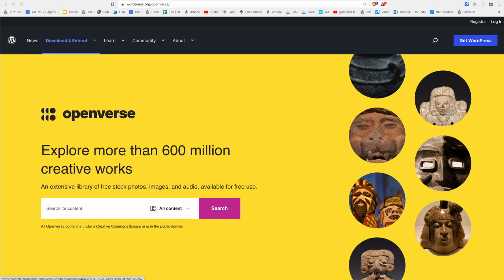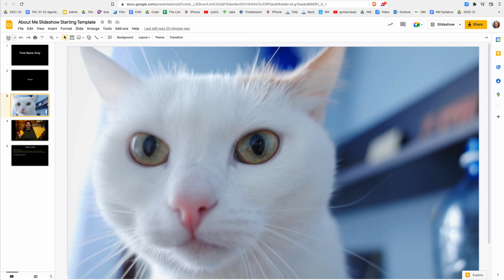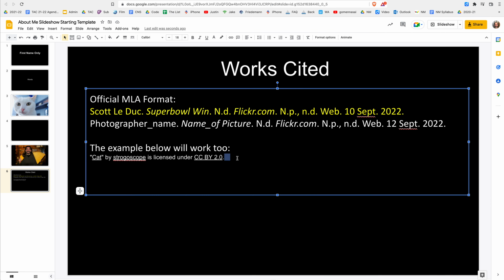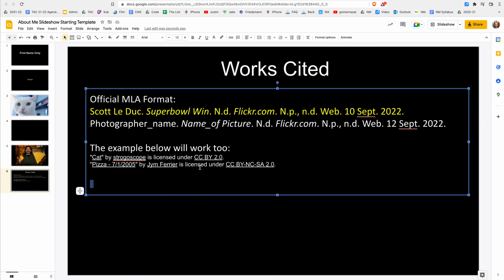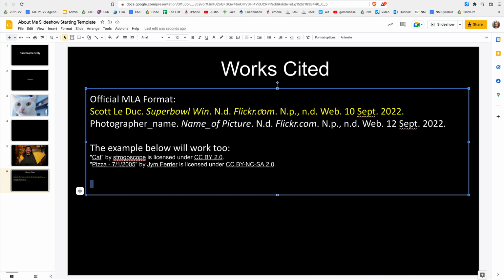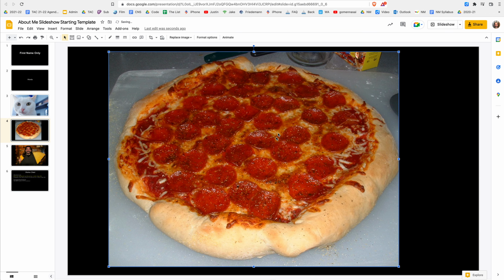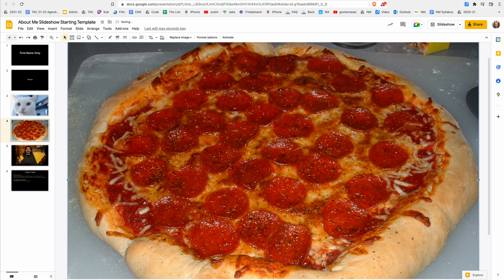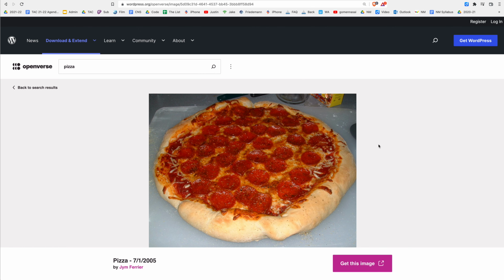Finding and Citing Creative Commons Images